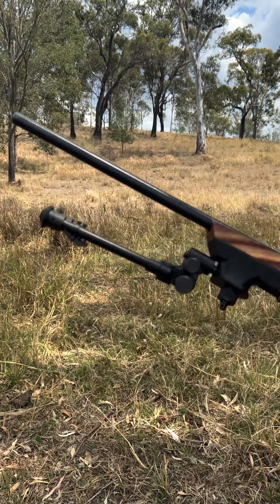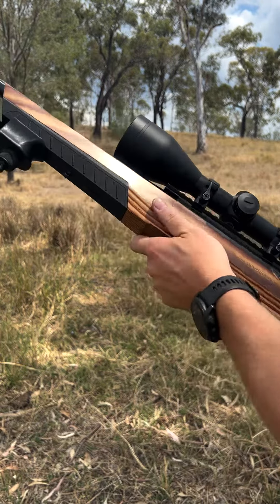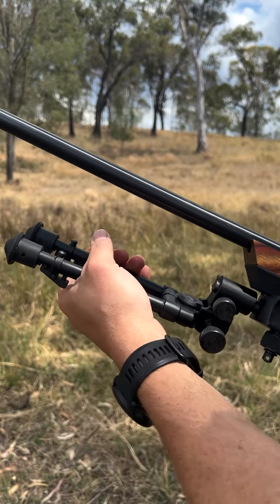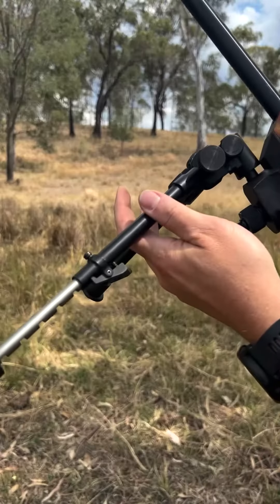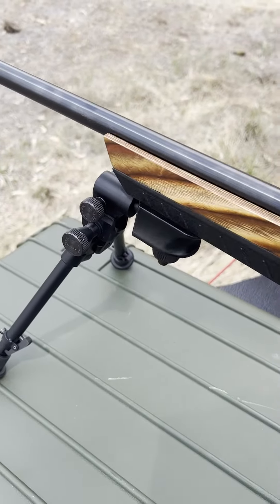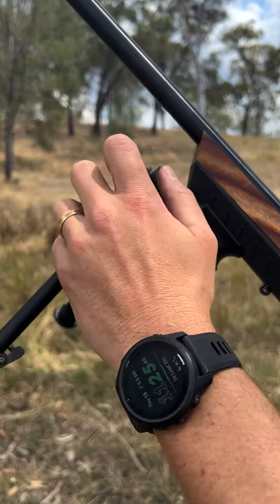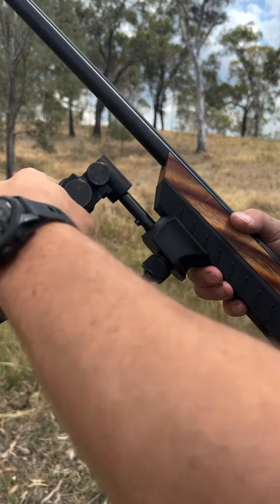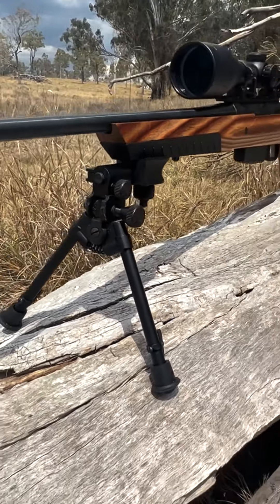The Best Rifle Bipod for Hunting and Target Shooting // Versa-Pod Bipod Review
Unlock your shooting potential with the Versa-Pod bipods. Packed full of features, they are the ultimate in firearm stability for hunting and target shooting. With a wide range of models available, there is something to suit beginners through to professionals.

Supplied by Australian Wholesale Distributors Pro-Tactical Australia - The Shooters Choice!

Established in 2012, Pro-Tactical have developed a strong reputation for quality as well as service of its products.
Pro-Tactical have on ongoing investment in the shooting industry and our aim is to have our products represent value in the marketplace, and to have our customers use our product in the field with confidence.
Pro Tactical takes pride in its capacity to produce quality equipment. Our product lines satisfy all the needs of Australian shooters with an extensive list of firearms and accessories.